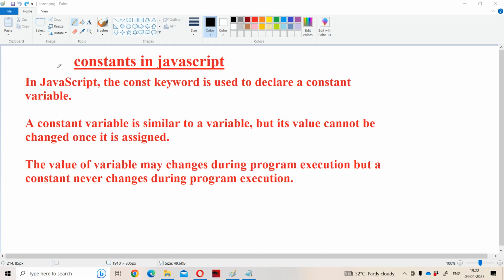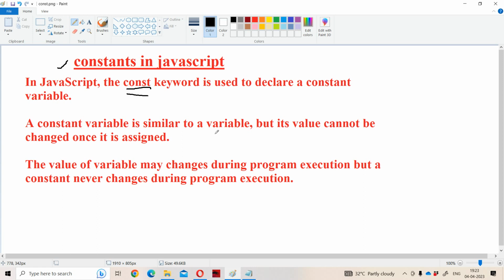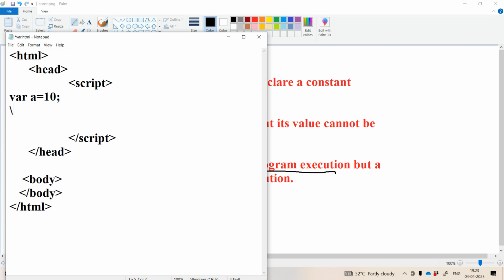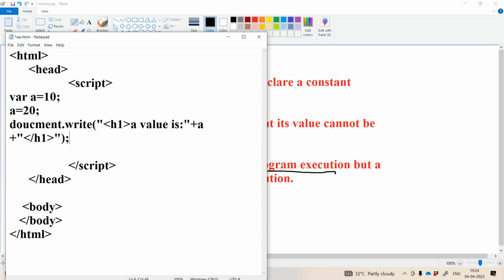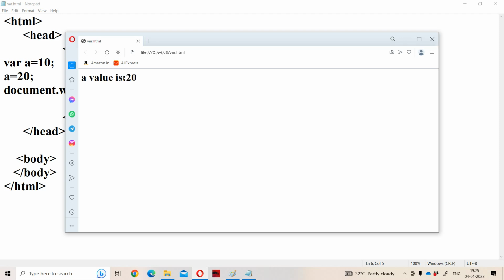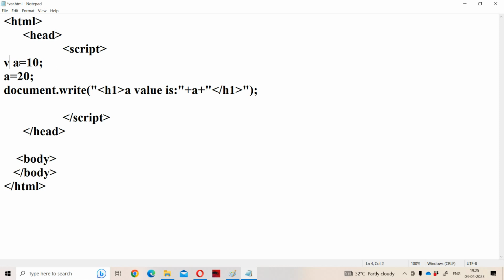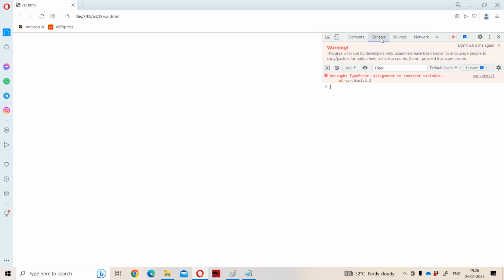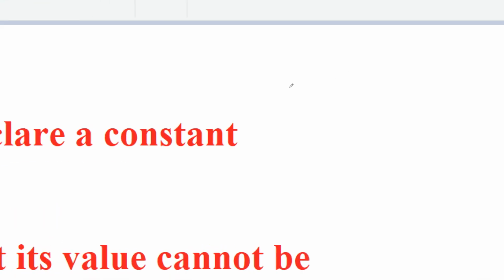Constants in JavaScript || JavaScript Tutorial for Beginners